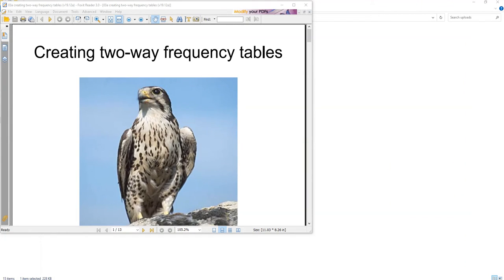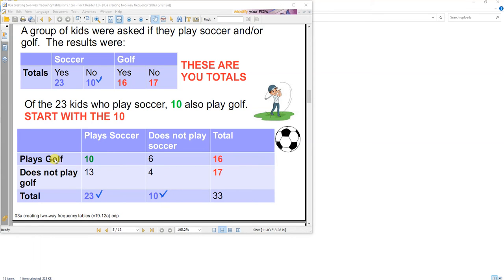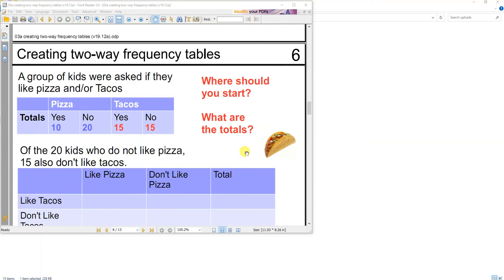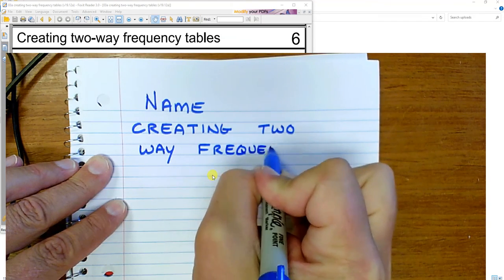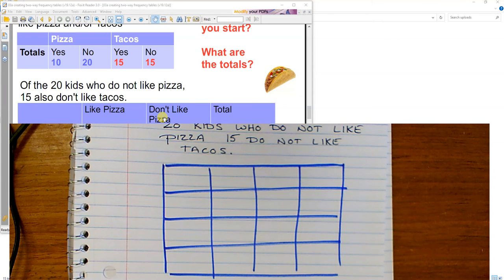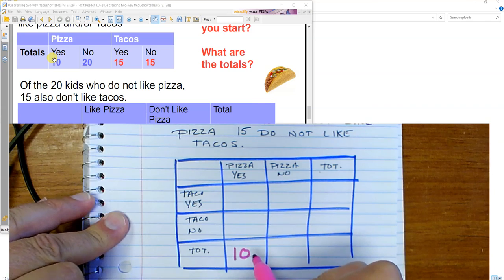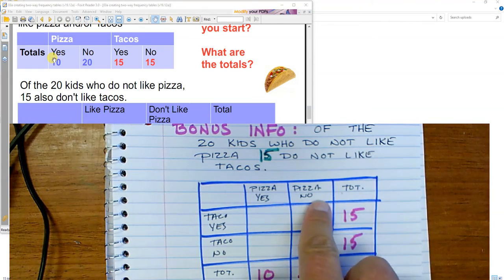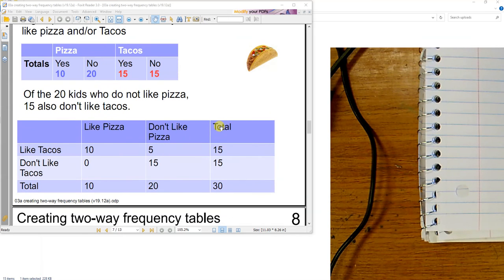NOTES creating two way frequency tables v20 9a